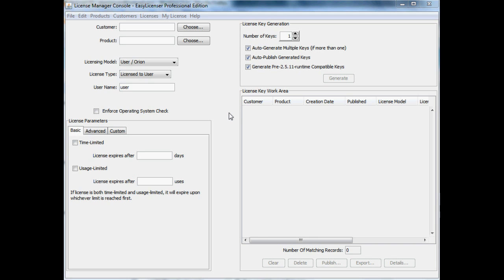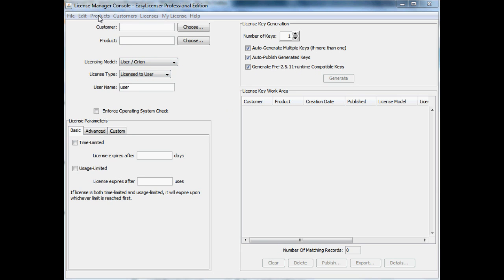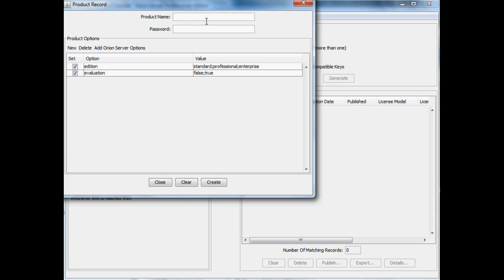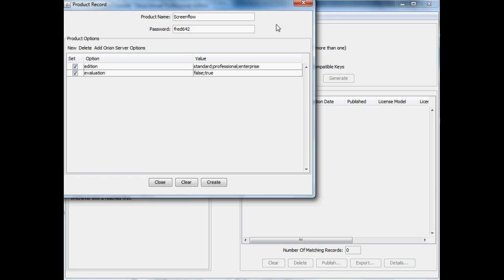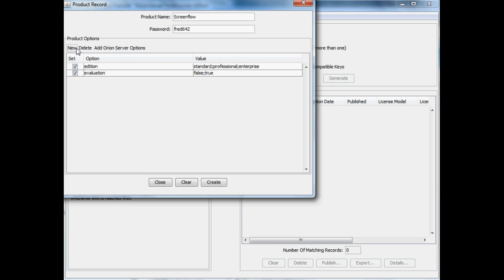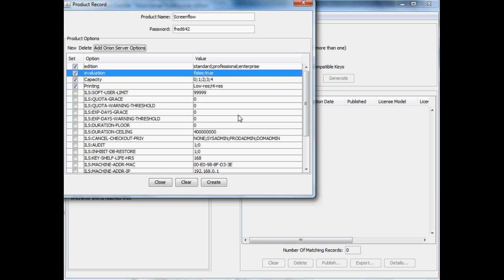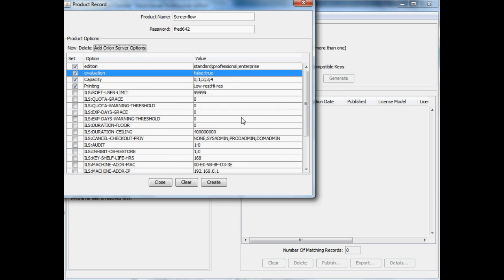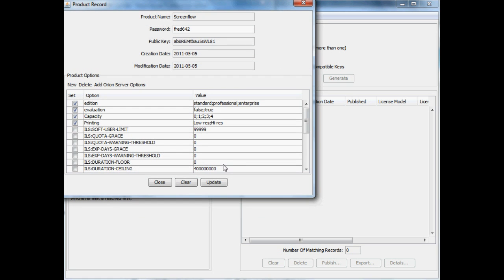EasyLicenser: Setting up a New Product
This is a demonstration of defining a new product in the EasyLicenser License Manager from Agilis Software. EasyLicenser allows software vendors and developers to protect multiplatform Java or C/C++ applications on a range of platforms.

EasyLicenser supports trial, subscription, feature-based, usage-based and node-locked licensing and more.